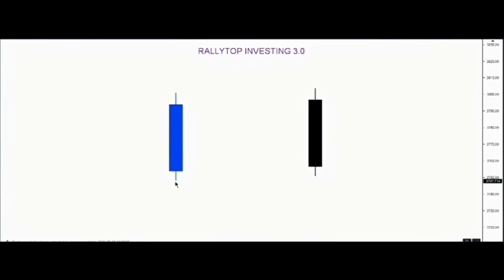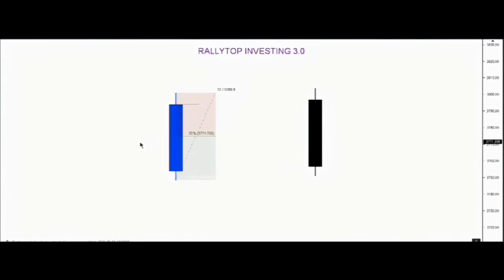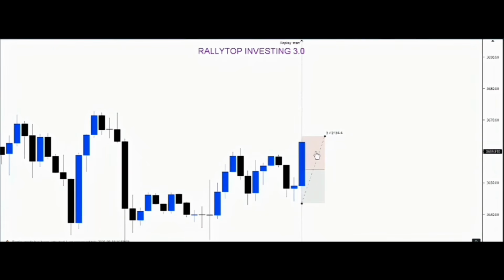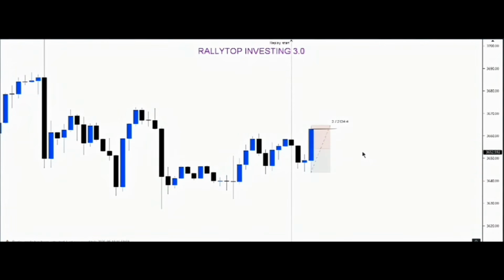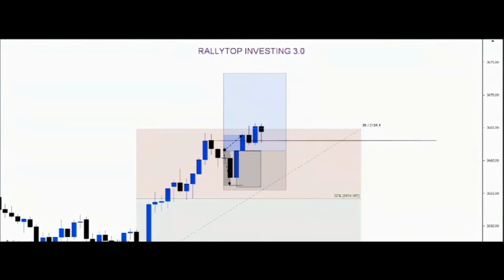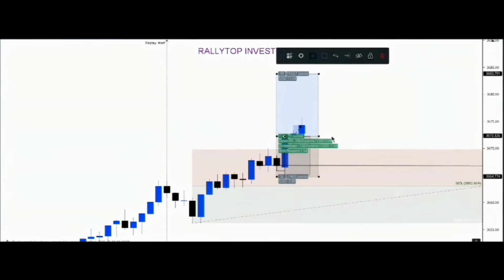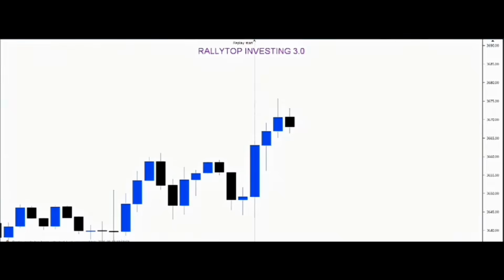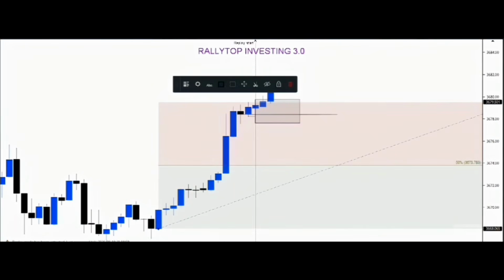One 1H Candle, One Trade 🎉💰 | RI 3.0 | SMC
If you are a day trader, you cannot afford to to take this video with levity. In this video, you will learn how to use ONLY one 1H Candle for explosive trade opportunity on the 5M timeframe.

Please watch the video to the end to avoid missing out on an important information.

📍 Crypto Payment (TRC 20)

smart money entry strategy, forex entries explained, smc entry strategy, best entry in forex trading, market structure shift, liquidity based entry, smart money forex entries, rallytop investing

smc entry strategy, smart money forex, entry strategy, liquidity forex trading, sniper entries, forex trading tips, rallytop investing